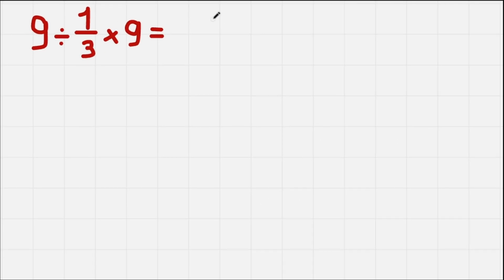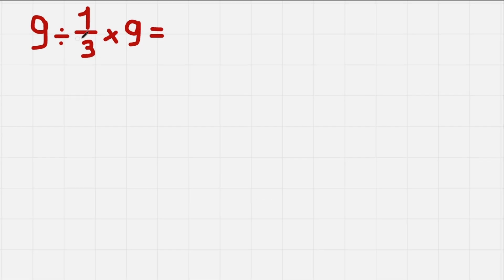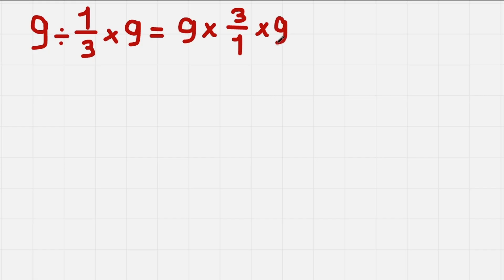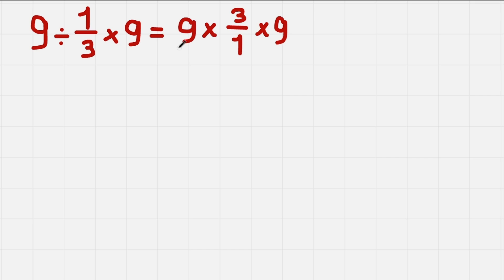99% Get This Simple Math Problem WRONG! Will You?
Today's problem: 9÷(1/3)*9 = ?
Write your solution in the comments!
Let's solve this mathematical problem that Confuses Everyone using the correct order of operations.This is a kind of math problems involving order of operations that many people get wrong! It is important to remember your arithmetic and algebra fundamentals, as well as handy math tricks when solving these problems, especially involving division and fractions. Remember, than we need to work from left to right if we have the same type of operations in a row. I showed why multiplication and division have equal priority in PEMDAS.
This method of working with fractions and divisions will give you 100% success, but also an easy time with fraction divisions :)
99% Get This Simple Math Problem WRONG! Will You?